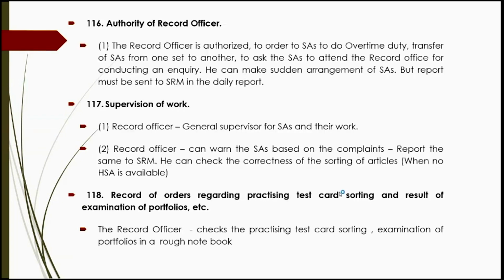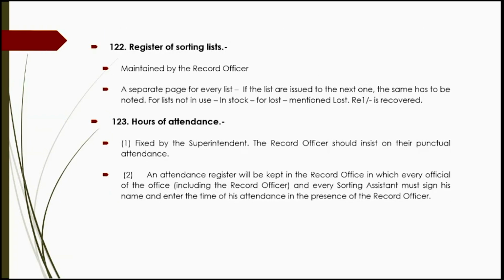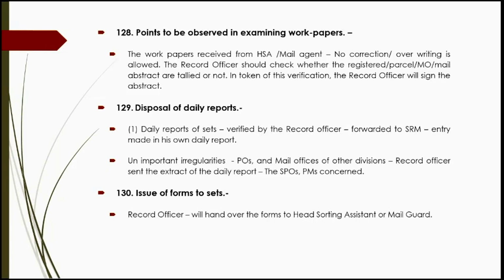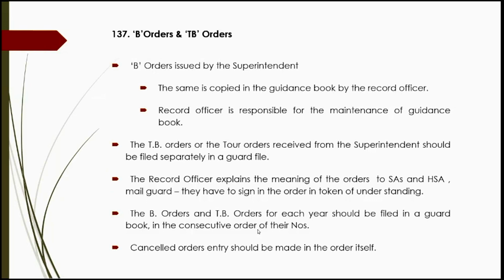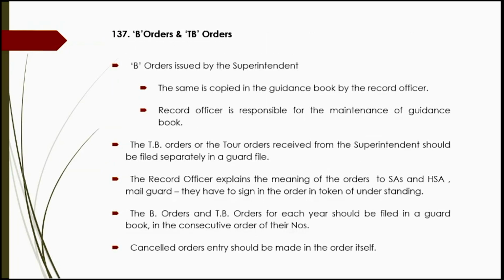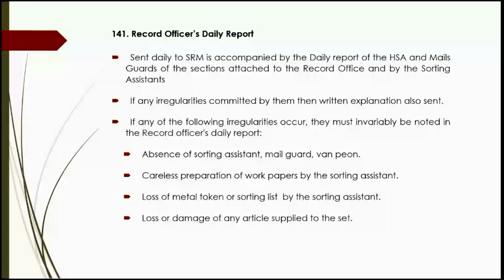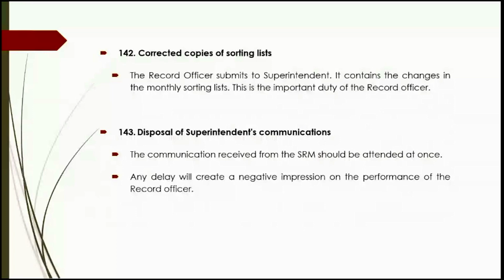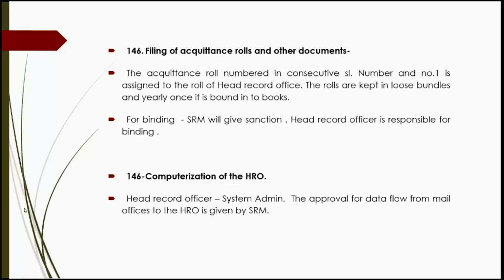11 - PO Manual Volume 7 (Clause 116 - 146) - Zulaika Firdose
PA Examination coaching class Postal Manual Volume VII by Smt Zulaika Firdose

for latest Government Orders.

PA Exam
Postmen Exam
Volume 7